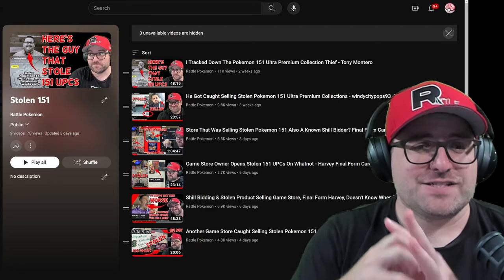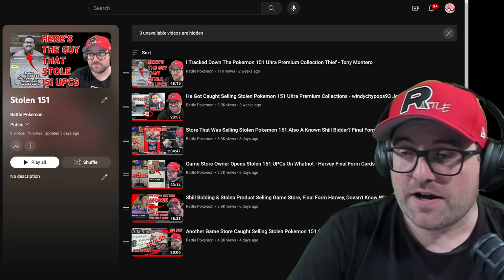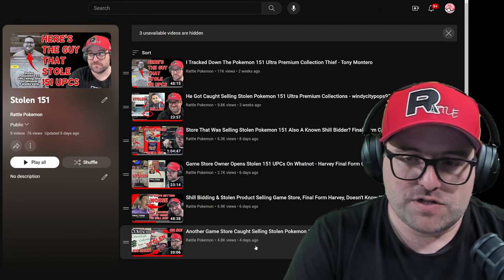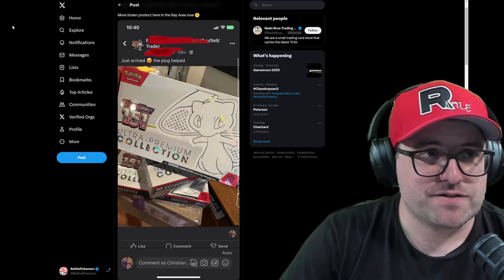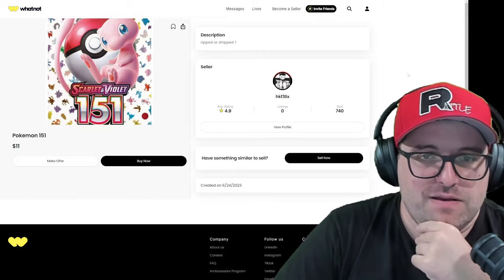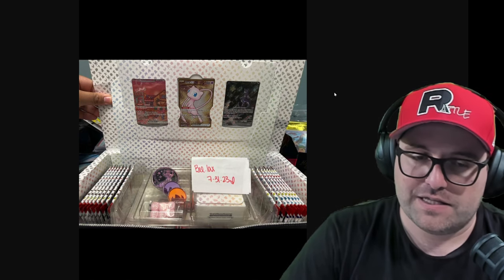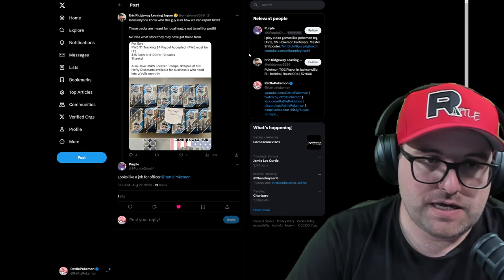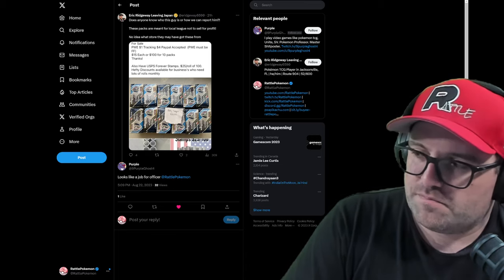How Do We End All This Stolen Pokemon Product? 151, Play Series Packs, Promos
Buying Pokemon cards and located in the USA?

Buying Pokemon cards and located in Canada?

-Recording Equipment-